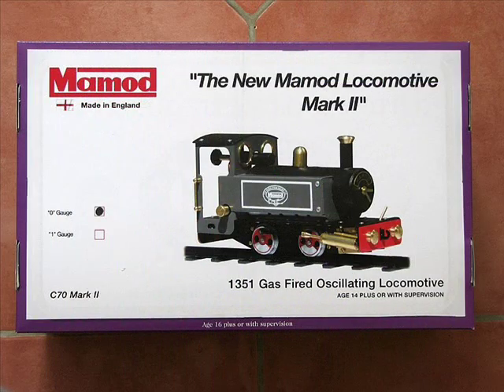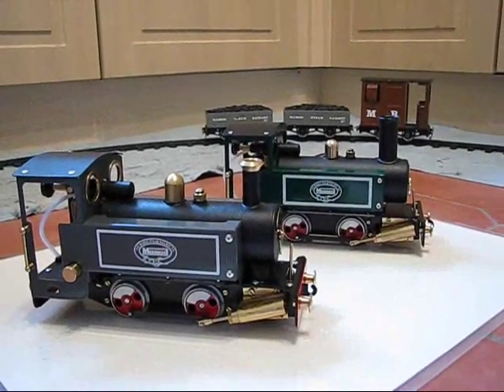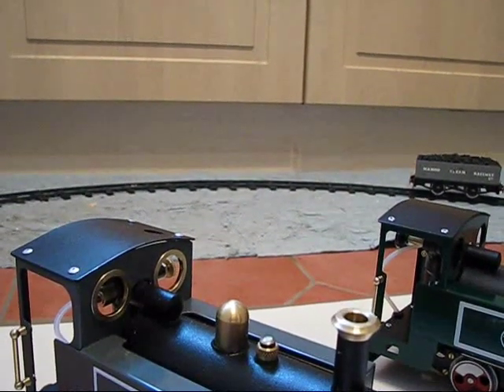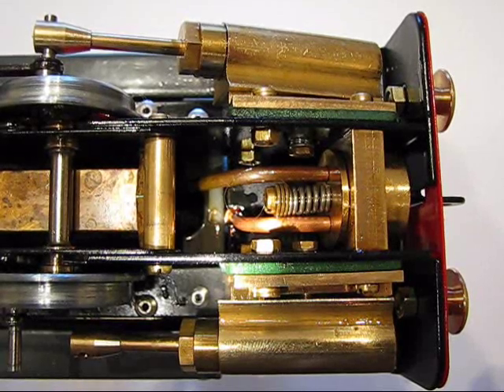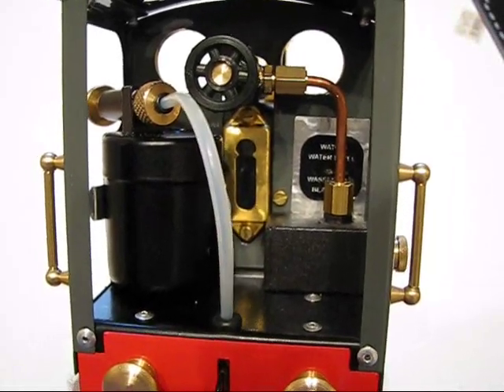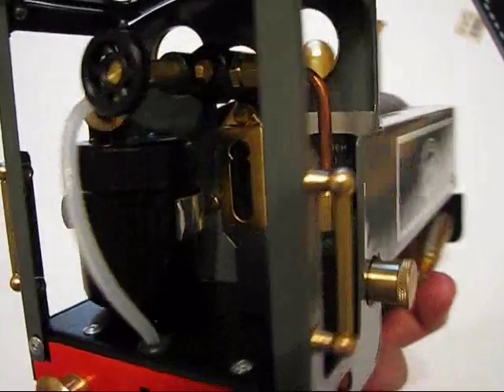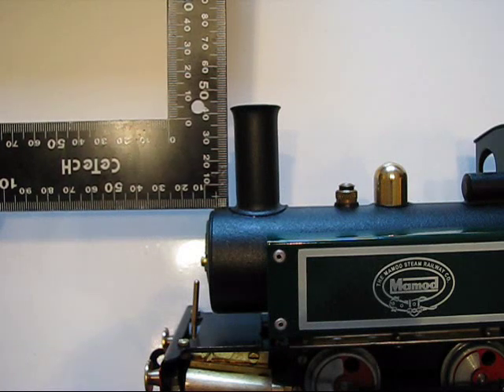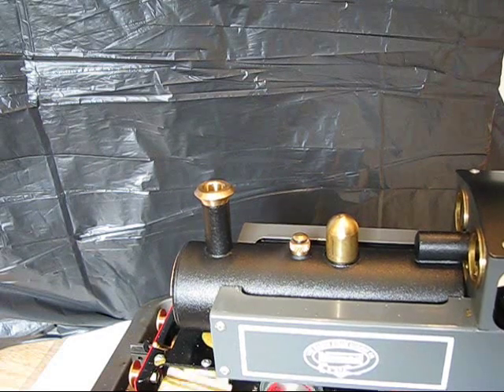The New Mamod Locomotive Mark II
Mamod have listened to Model Steam fans & Garden Rail enthusiasts and improved their 'Mamod Train' with the New Mamod Locomotive Mark II. To avoid confusion the 'Mamod Train' is now called the New Mamod Locomotive Mark I.

The Mark II improvements are a Cab located in-line lubricator, a redesigned chimney which is now a smoking chimney with a brass chimney cowl, Brass cab window spectacles, and it is supplied with Steam Oil and a Gas Refill Adapter for EN 417 cartridges.

This loco was designed by Peter Johnston.